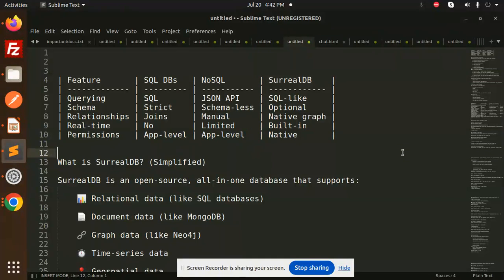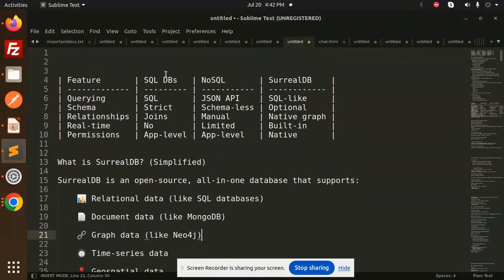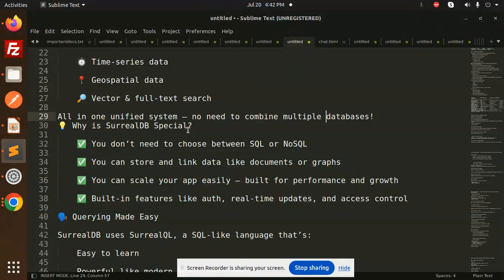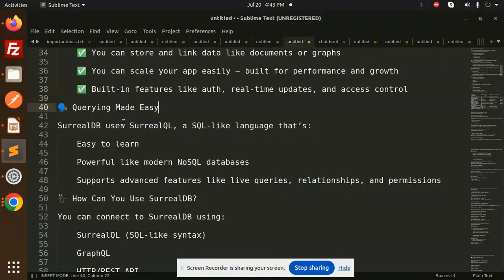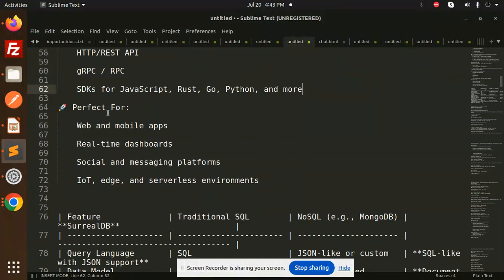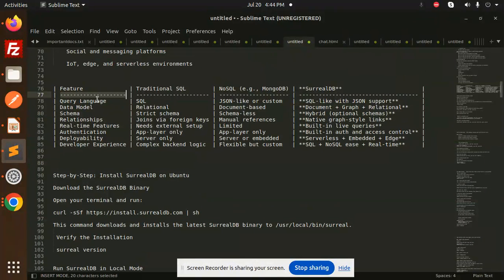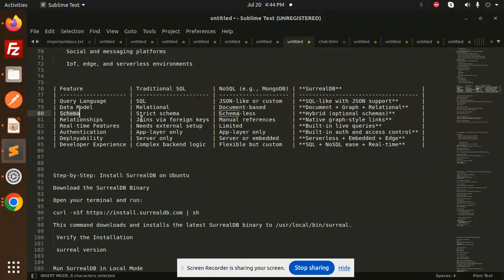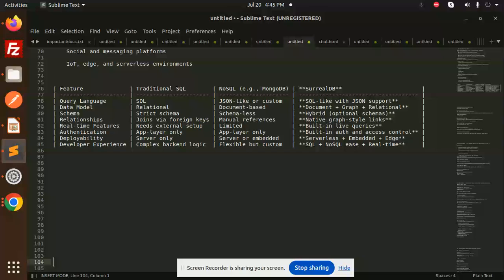SurrealDB in 60 Seconds! 🤯 The Database You Didn't Know You Needed! 💥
What if SQL, NoSQL, Graph, and Time-Series databases had a superpowered child? 👶⚡
Meet SurrealDB – the all-in-one, futuristic database built for speed, scale, and simplicity! 💡

In this video, we break down what SurrealDB is, why developers love it 🧑‍💻, and how it changes the way we build apps – all in under 60 seconds! ⏱️

✅ Supports Relational + Document + Graph Data
✅ No ORMs needed – use simple SurrealQL
✅ Real-time, scalable, and ACID-compliant
✅ Built-in authentication and access policies 🔐

📌 Whether you're a beginner or a pro, you NEED to know about SurrealDB!

Why Everyone Is Talking About SurrealDB! 😱 | Next-Gen DB Explained 🔍

SurrealDB vs MongoDB vs MySQL ⚔️ | The Ultimate Showdown! 🧠

Stop Using 3 Databases – Use SurrealDB Instead! 🚫🛠️✅

Can SurrealDB Replace SQL AND NoSQL? 🤔 Find Out! ⚡

How SurrealDB Works in Just One Minute ⏱️ | Beginner Friendly! 🧑‍💻

SurrealDB is Changing Everything! 🔁 The Future of Backend is Here! 🚀

Build Smarter Apps with SurrealDB 🏗️ | One DB to Rule Them All 💻

SurrealDB: The Most Powerful Database You’ve Never Used 🔥👀

Don’t Learn SQL or Mongo Until You See This! 😳 | SurrealDB Intro 🧠

SurrealDB Explained Like You’re 5 👶 | Fast & Simple Breakdown 🎯

From Zero to Hero with SurrealDB 💪 | Best Database for Developers! 💻

Nest